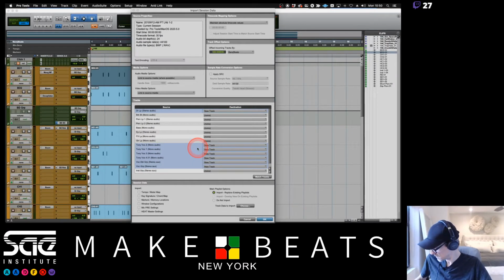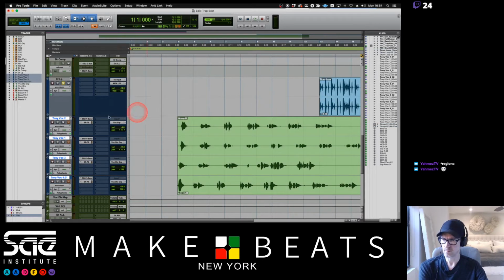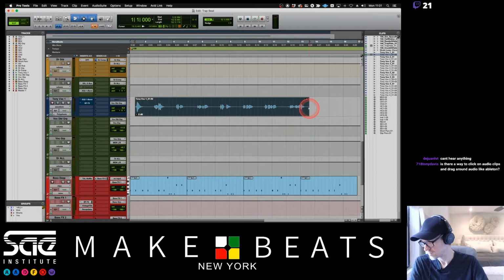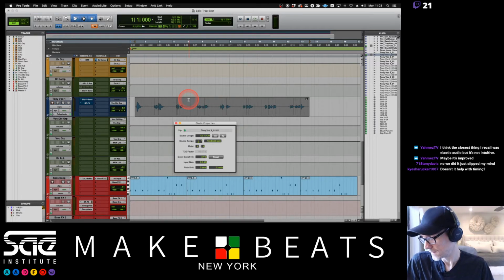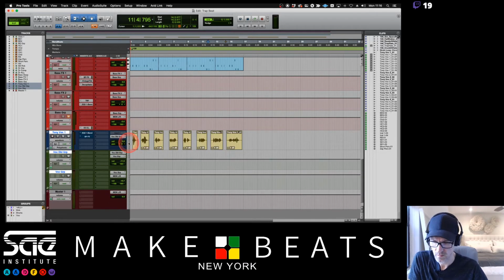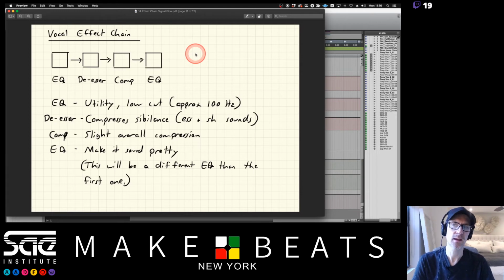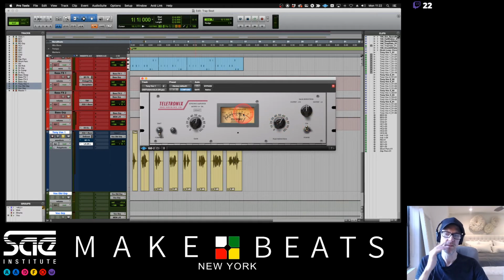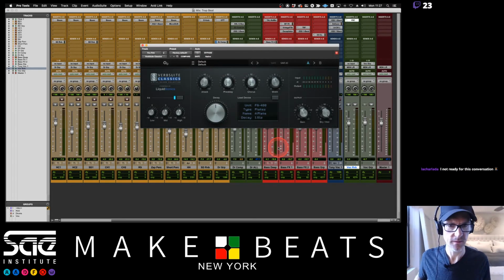11-23-2020 Vocals Effects and Pro Tools Elastic Audio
This video shows vocal effects chains specifically, and also demonstrates how to change the rhythm of in imported vocal recording.

Originally broadcast live on Twitch on November 23, 2020 as part of an online course adapted from the SAE Institute classroom during the coronavirus pandemic.